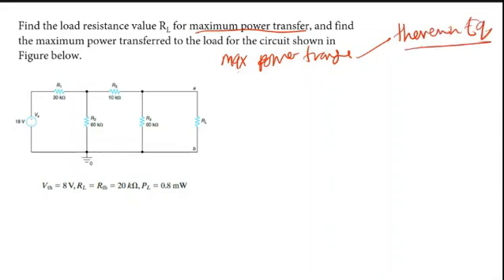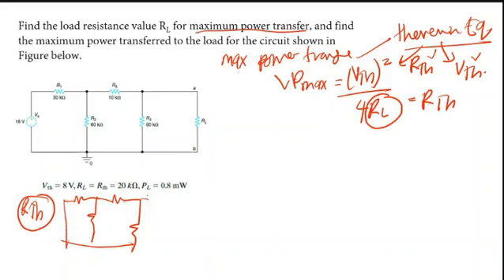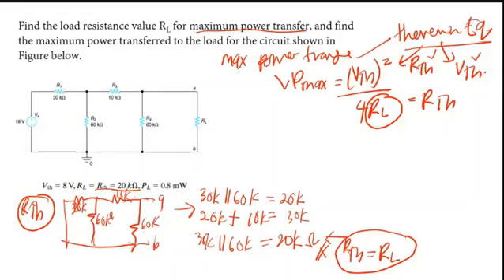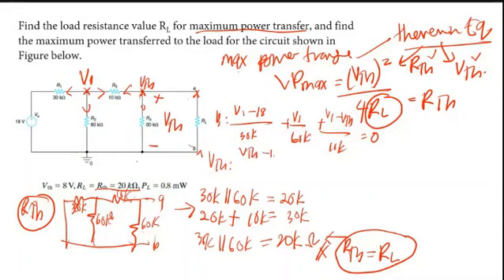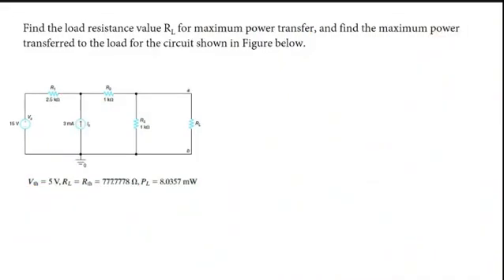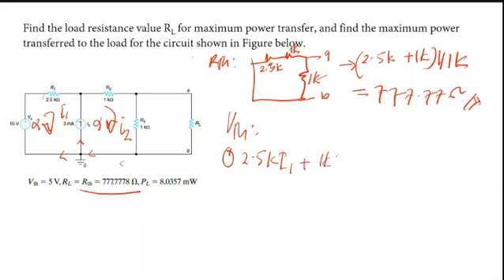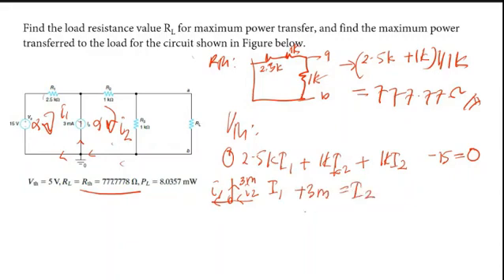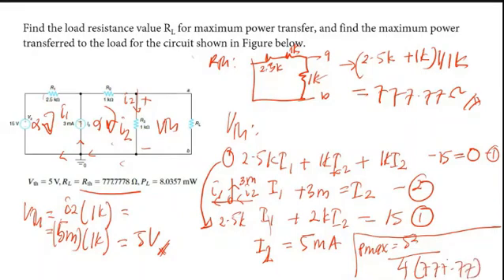MAX POWER TRANSFER